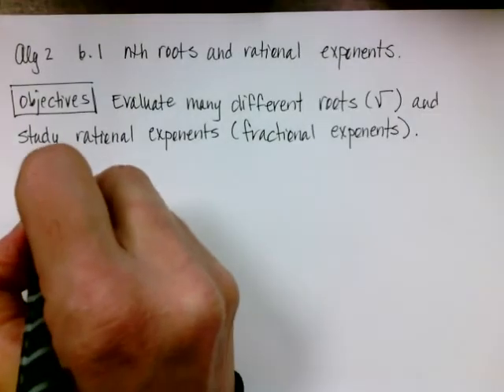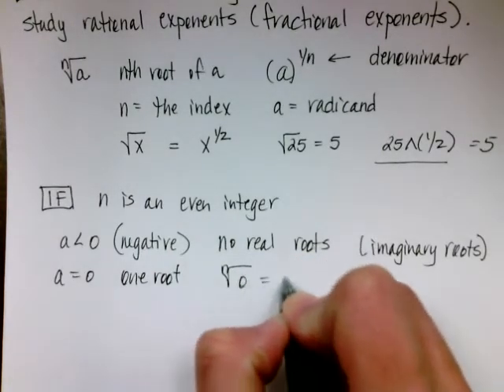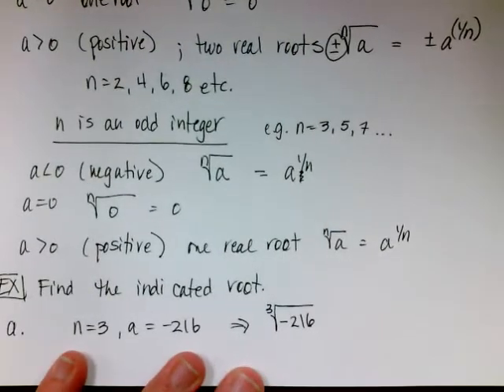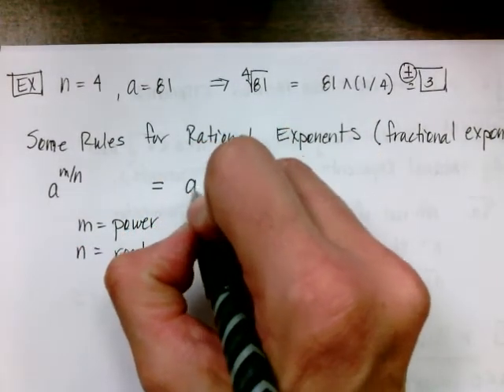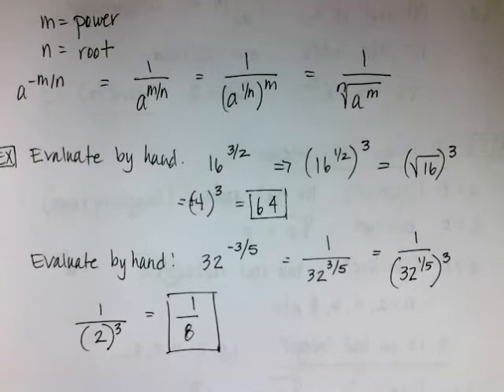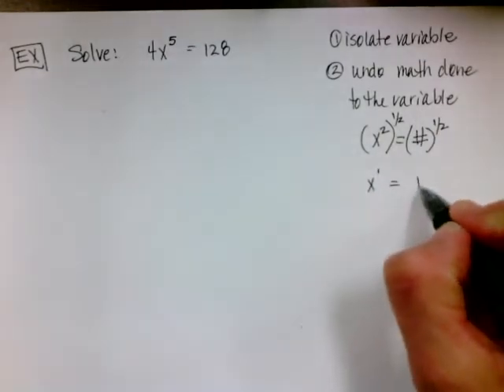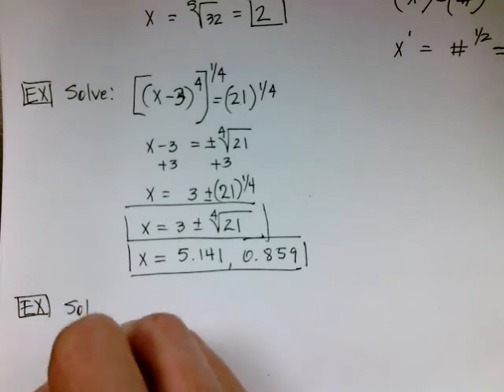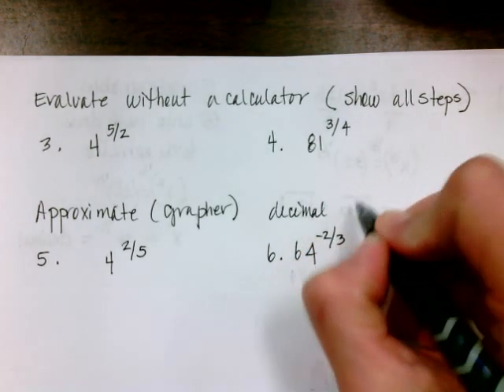Alg 2 6.1 nth Roots and Rational Exponents